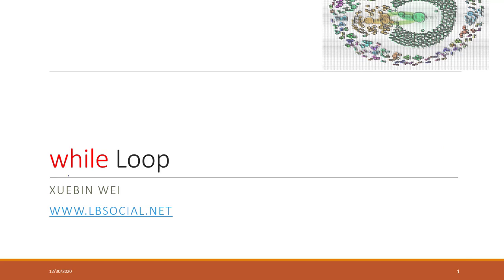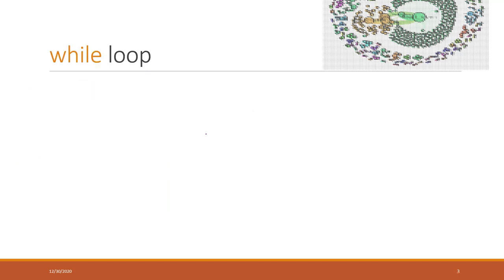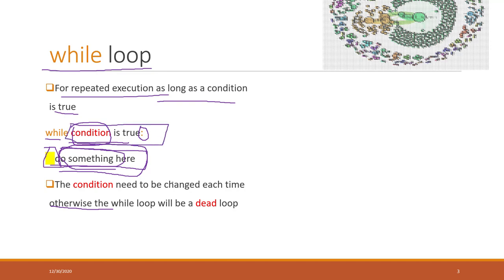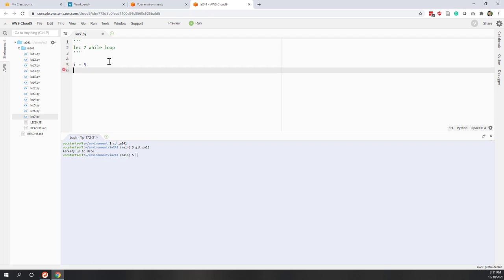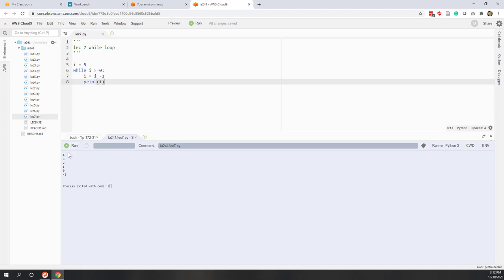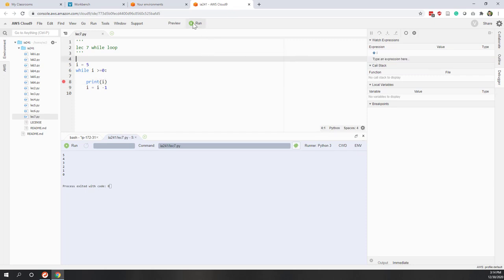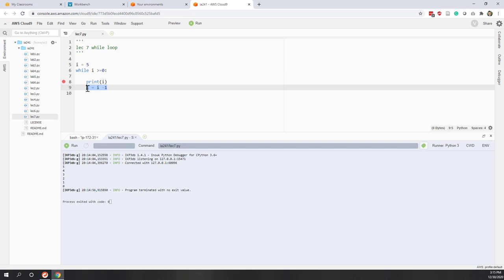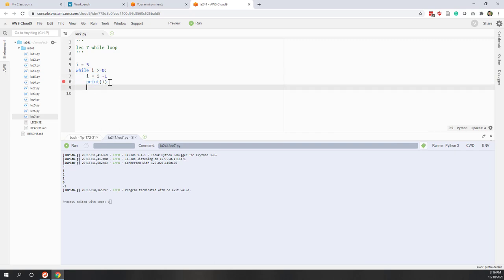Lec 7.1 while loop